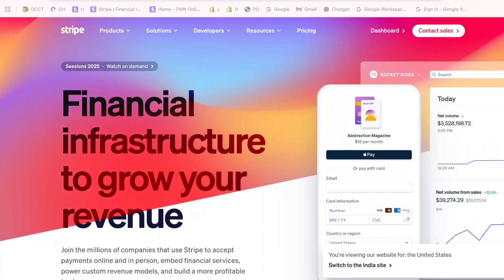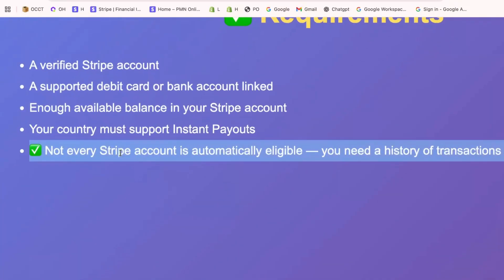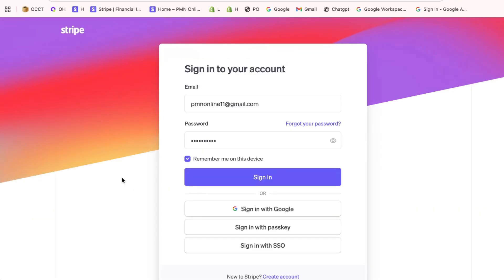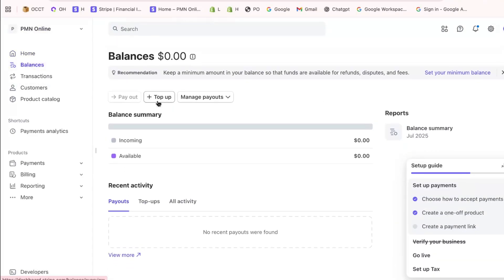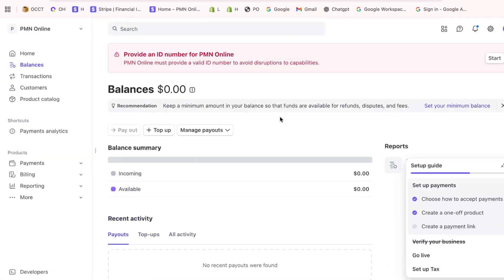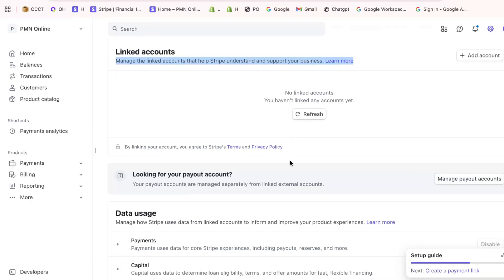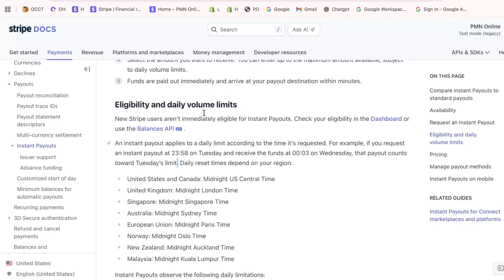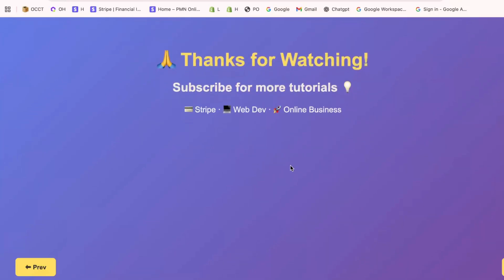How to Setup Stripe Instant Payouts Easily 2025, Eligibility & Fees Details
In this tutorial, I’ll show you step by step how to set up Stripe Instant Payouts in 2025, along with important details about eligibility and fees. Instant Payouts allow you to transfer your available balance from Stripe directly to your linked debit card within minutes, giving you quick access to your funds.

We’ll cover the requirements for eligibility, the types of accounts that can use Instant Payouts, and the fees Stripe charges for each transfer. You’ll also learn how to add and verify your debit card, set up your payout preferences, and confirm that Instant Payouts are active in your Stripe dashboard.

By the end of this video, you’ll know exactly how to enable Instant Payouts, avoid common mistakes, and understand the costs involved before using this feature for your business.

Timestamps:
00:00 – Intro: What are Stripe Instant Payouts
00:35 – Eligibility requirements for Instant Payouts
01:02 – Adding and verifying your debit card
01:28 – Fees and transfer timelines explained
01:55 – Activating Instant Payouts in Stripe
02:18 – Final wrap-up